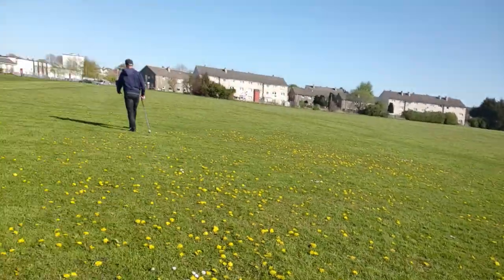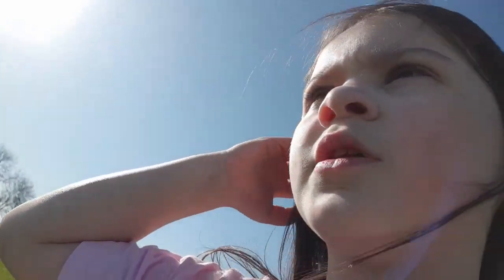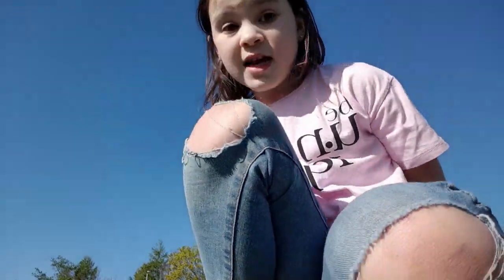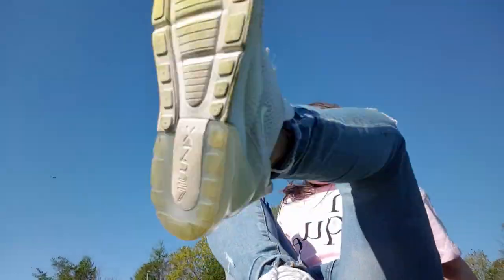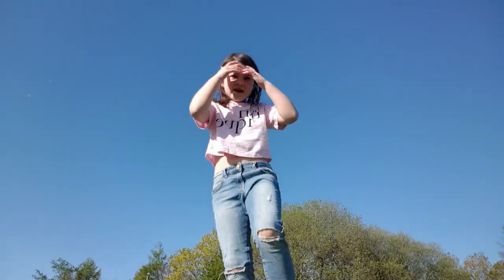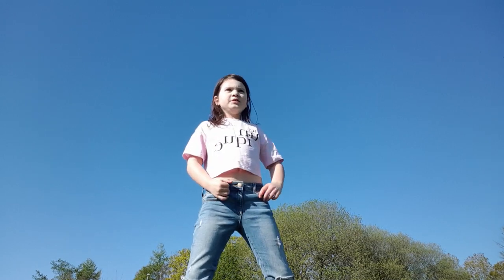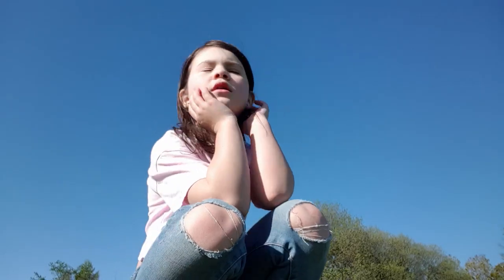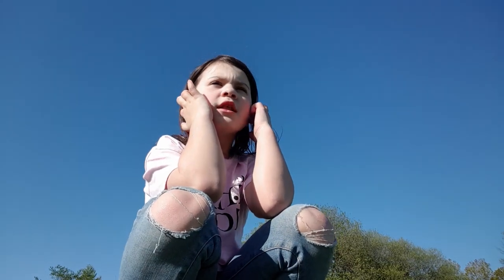Golf and handstands